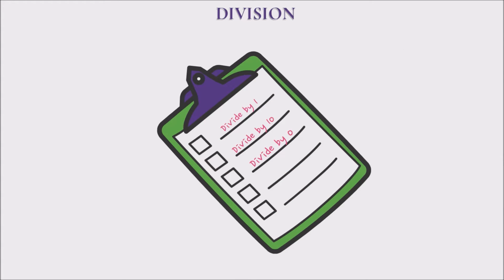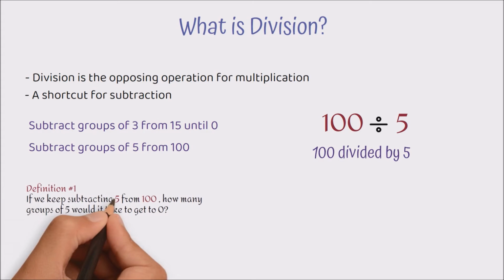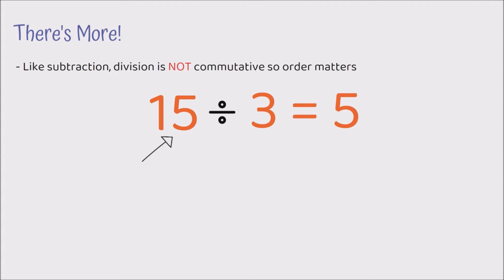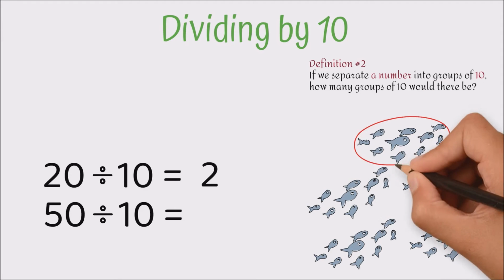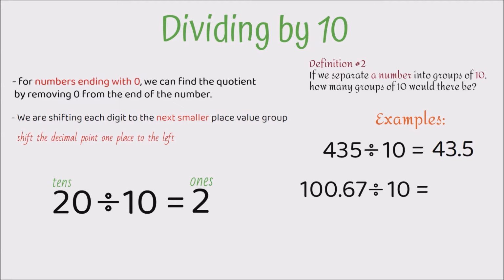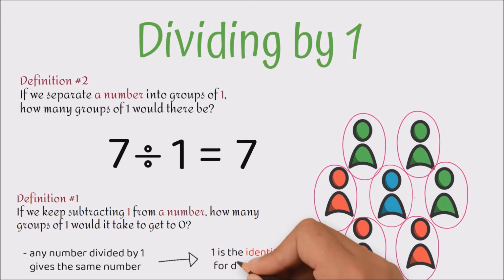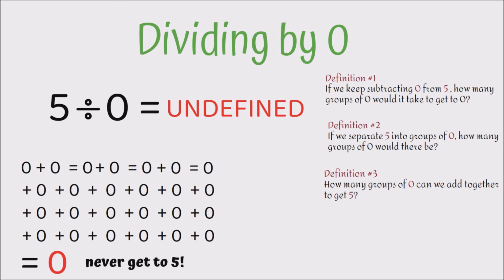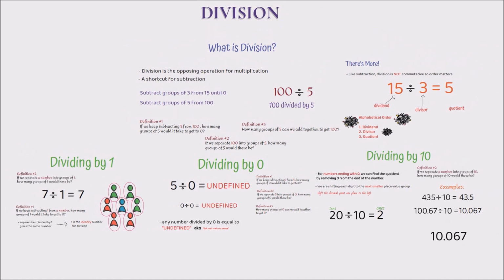Division by 1, 0 and 10 | Vol. 1 Chapter 9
Hey guys, thanks for tuning in to today's video! Today we introduce division and its relation to subtraction, as well as, other definitions we can use to understand division. We also discuss the results we get when we multiply numbers by 1, 0 and 10.